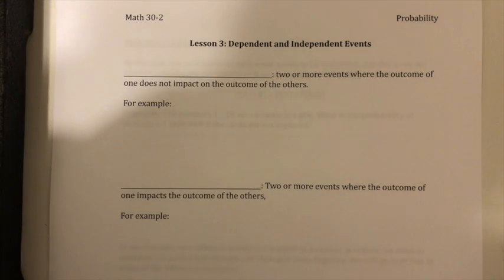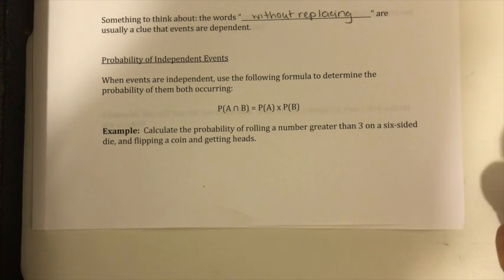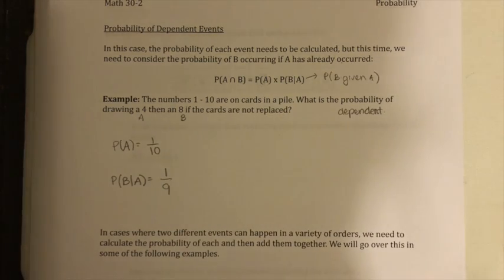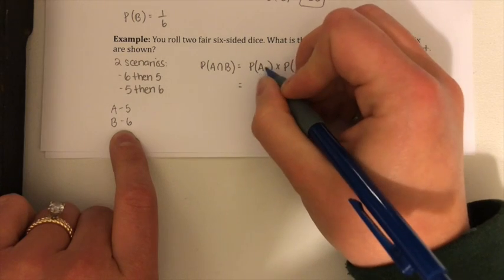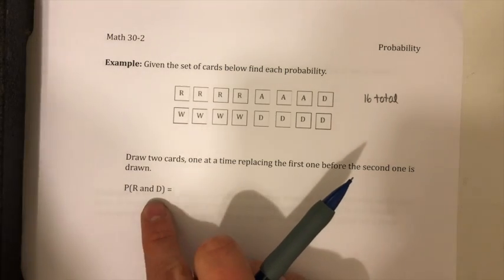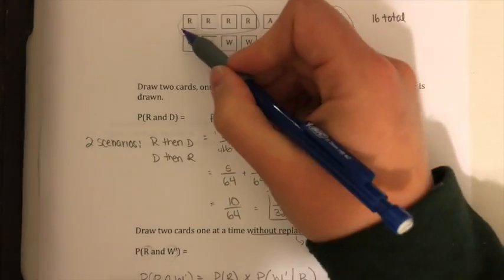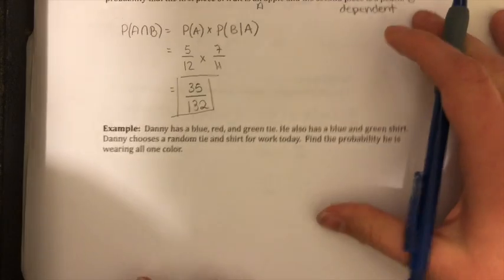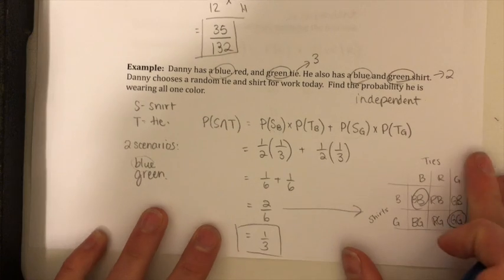3. Dependent and Independent Events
Math 30-2 Probability